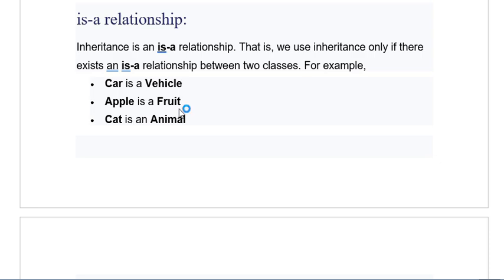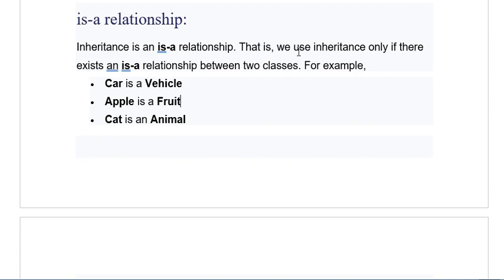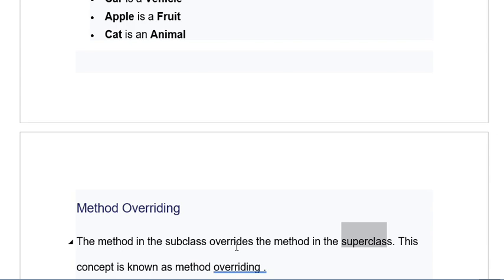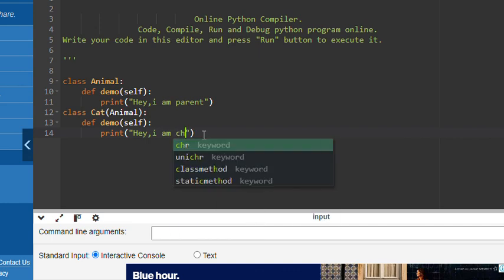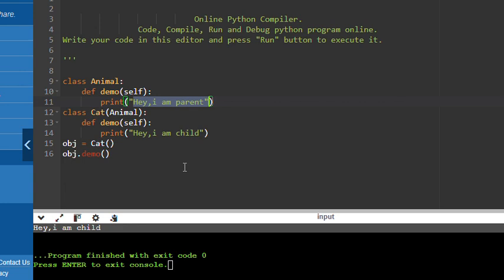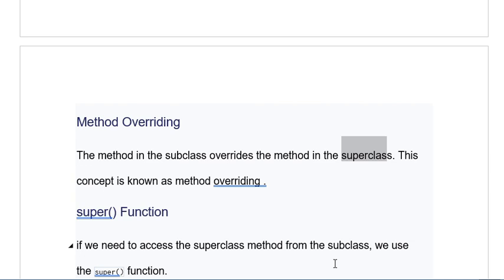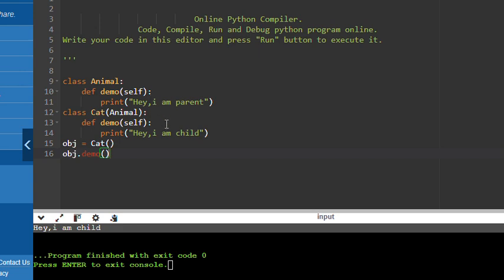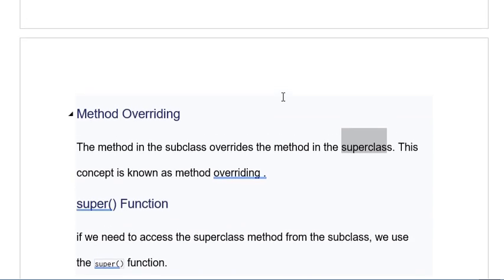#34.is-a relationship ,method overriding ,super function in inheritance | python